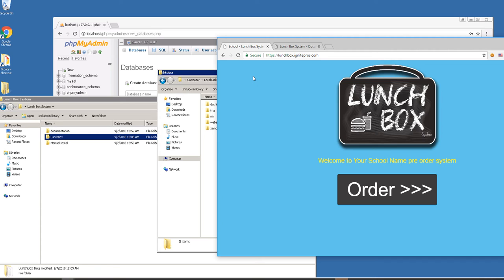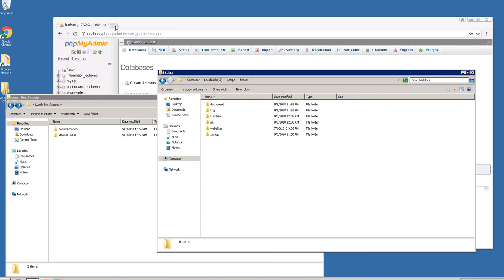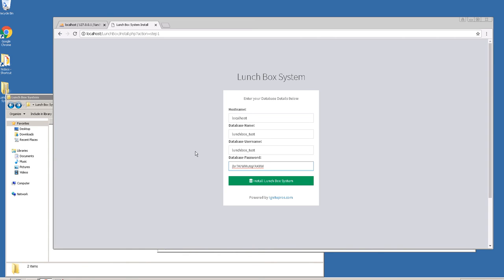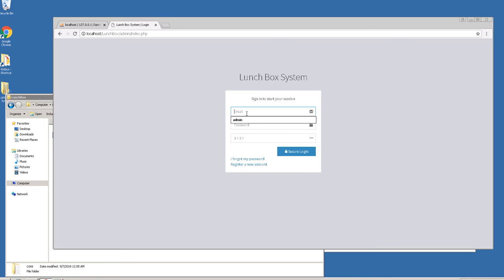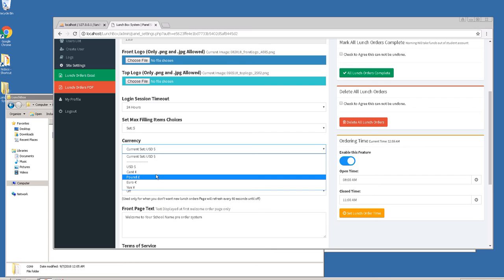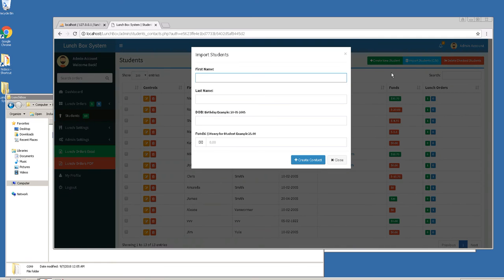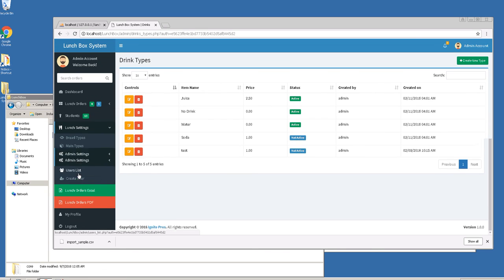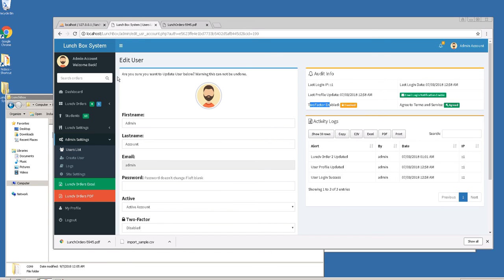LunchBox System Video Install and Demonstration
How to install Lunch Box is a School or Office Pre-Order Lunch Program.

Lunch Box providers minimize waste with accurate ordering and preparation for the school or office. There is also an admin section to look at logs, users, and change settings.

Username: admin
Password: admin

Main Features:
PDF export to Avery Template L6023 so you can label the lunchs for each student
Enable Lunch Ordering Times so you can only get order between certain times
Two-Factor Authentication if needed for extra login security
Very Customizable with Bread, Main, Filling Items, Lunch Times, Biscuits, Drinks Types that you can create/edit within the system
Lunch Order History for Students
Easy install with simple steps using install.php
Full Log capability when things change or orders get added and deleted
Table log of user logins and data modification
Dual-user permissions groups (admin and basic user accounts)
Admin Approvel prior to new user account setup for security
Captcha™ math problem on login/forgot/register pages to protect from brute force attacks
Full Feature Admin Section; with user managment, additional logs, and panel settings
Highly configurable (Commented Code)
Audit Log on changes
Self User Register/Forgot Password with link sent via email to protect against unauthorized forgot password attempts
Version Update Check
Import/Export Students/Contacts
Please see demo to see all features